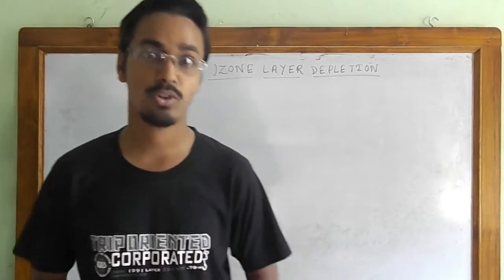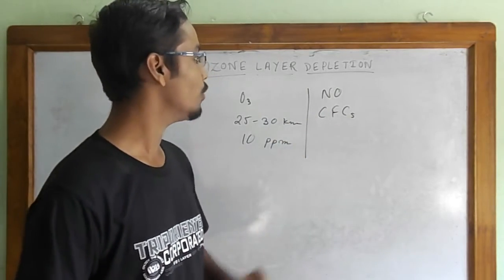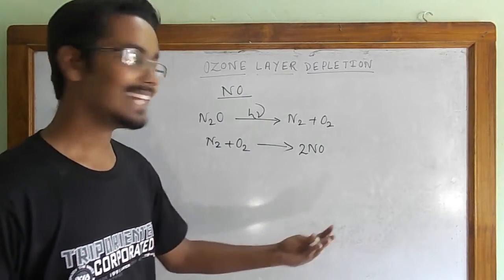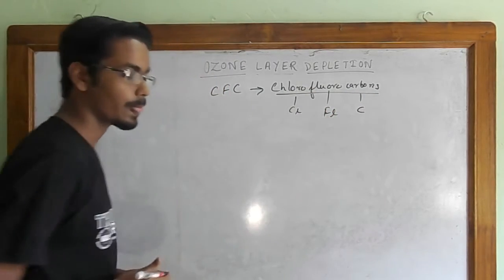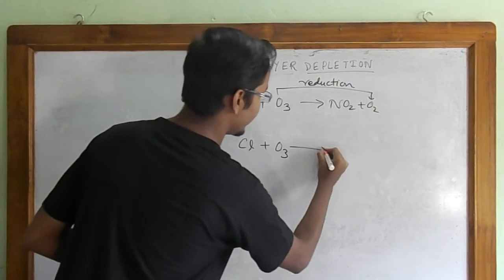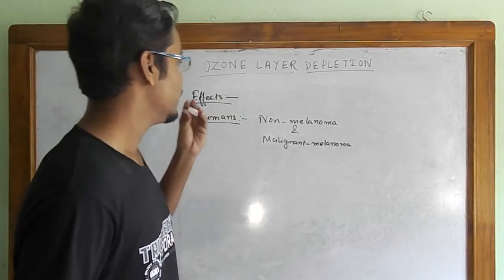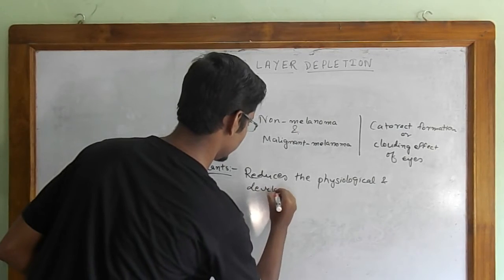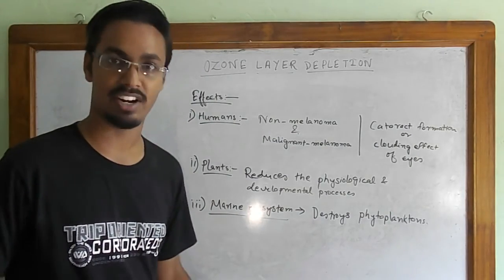ozone layer depletion and its effects(tutorial)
This video contains a tutorial on why ozone layer depletion takes place. the components which take part in this, the  important ones being CFCs and Nitric Oxide. Its an educational video which would be beneficial for students.